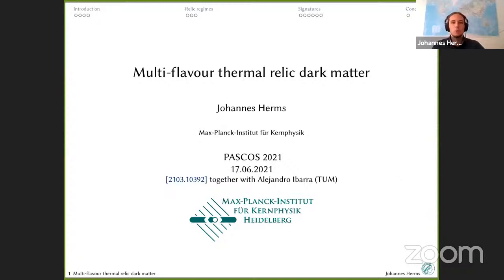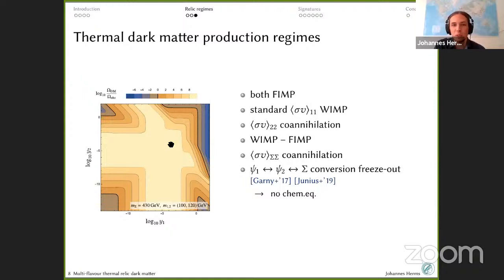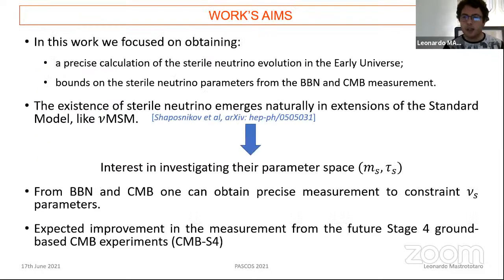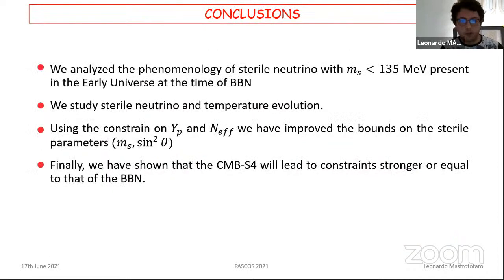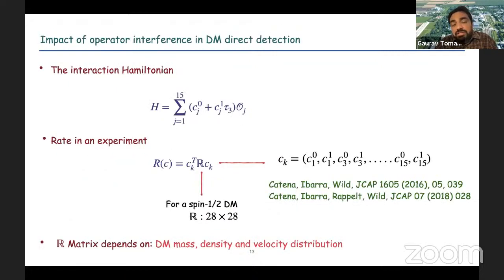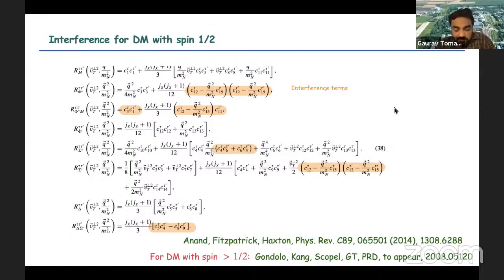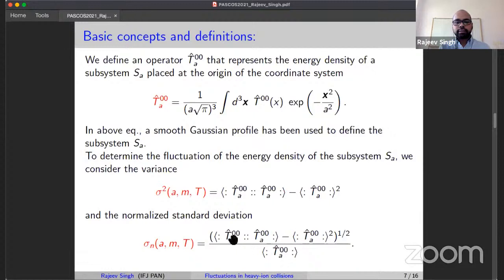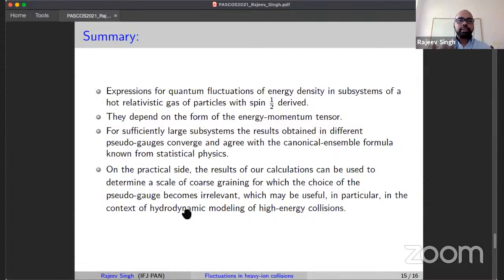PASCOS 2021 Parallel 11B 2021.06.17